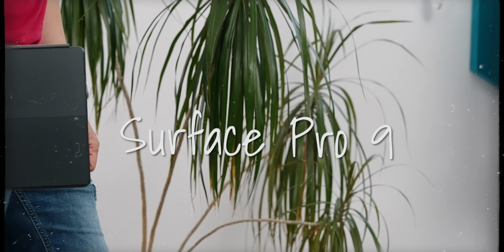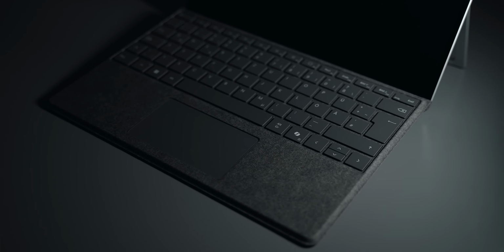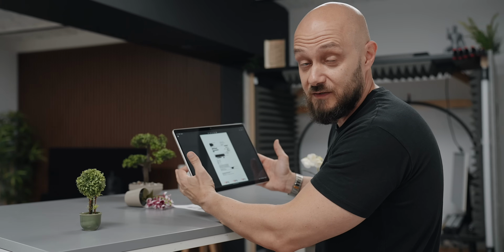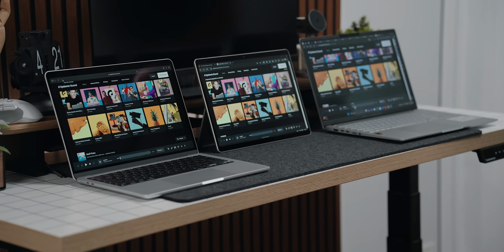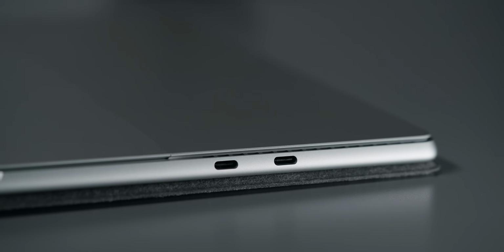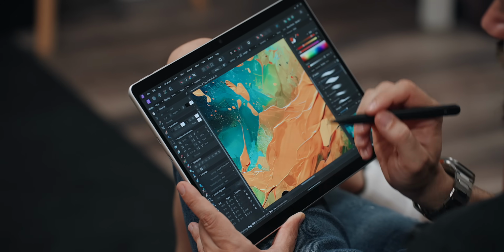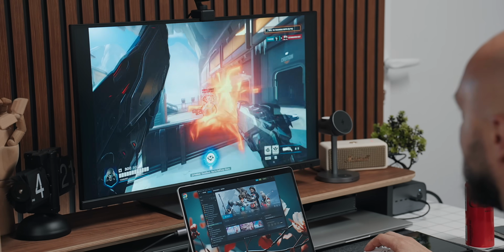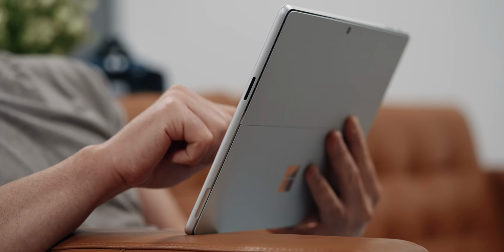Microsoft Surface Pro 11 - From Zero to Hero 💪🏻 2024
→ Microsoft Surface Pro Snapdragon X Elite Bundle
→ MacBook Air M2
→ ASUS Vivobook S 15 Snapdragon X Elite

00:00 | Last Year
00:59 | My Order
01:47 | Expectations
02:08 | One Nitpick
03:02 | Cameras
05:28 | Setting Up
07:08 | Speakers
08:38 | Hello vs. FaceID
09:27 | Battery
10:59 | Vs. Macbook Air
11:25 | Display
12:26 | Drawing
13:43 | The Chip
14:56 | Gaming
15:51 | What’s The Catch
17:15 | Conclusion